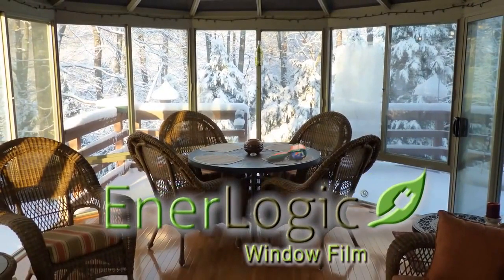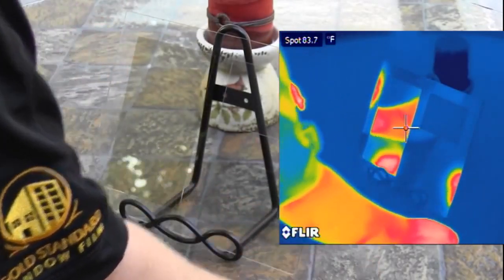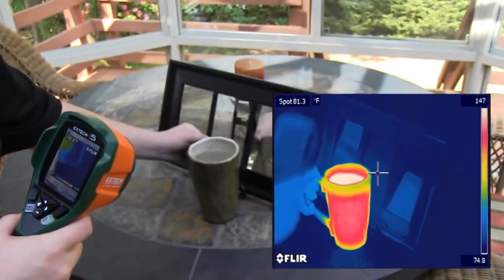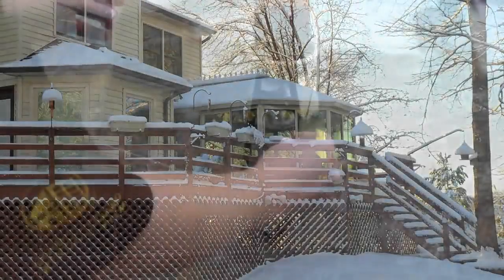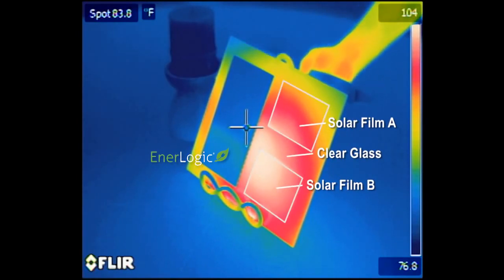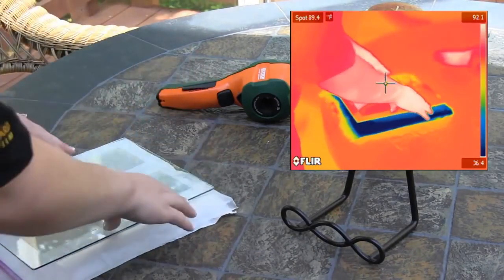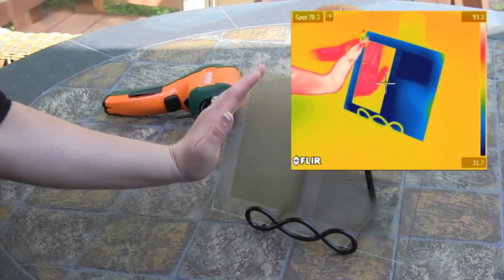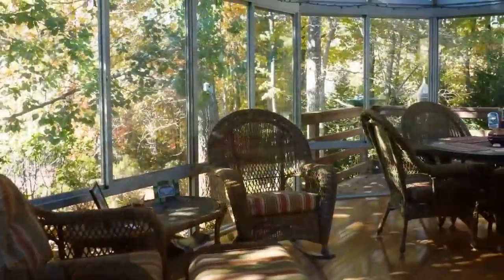Thermal Cameras Used on Enerlogic Window Film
Learn how thermal cameras can be used on Enerlogic window film.